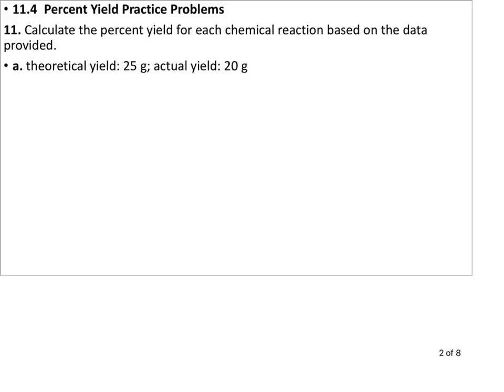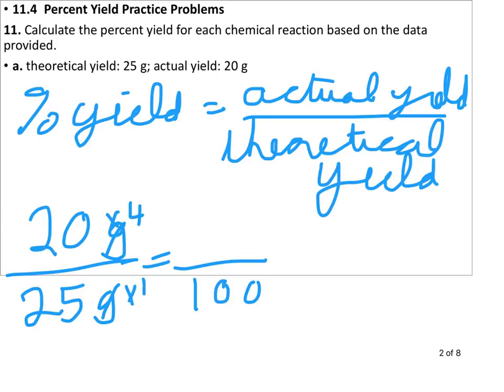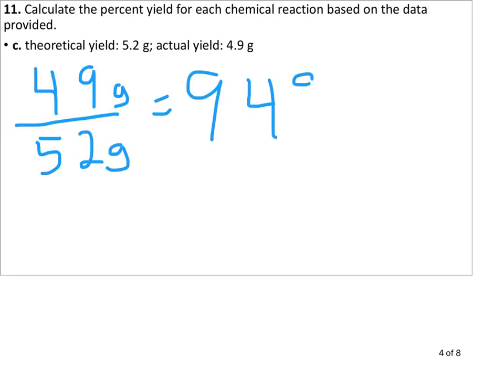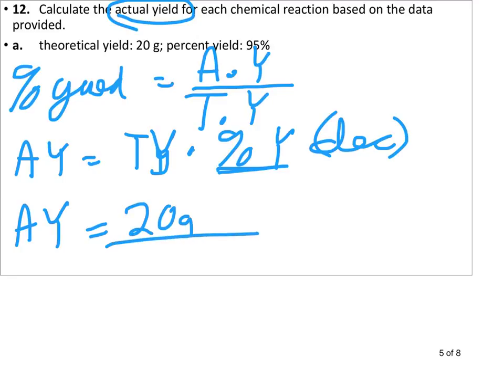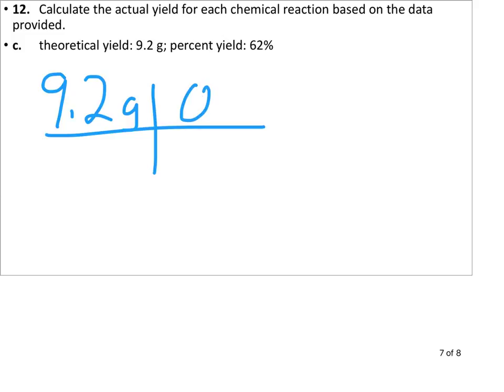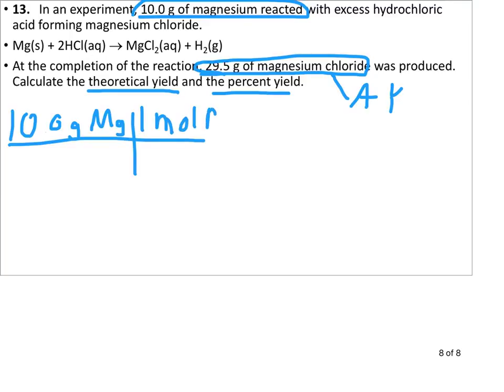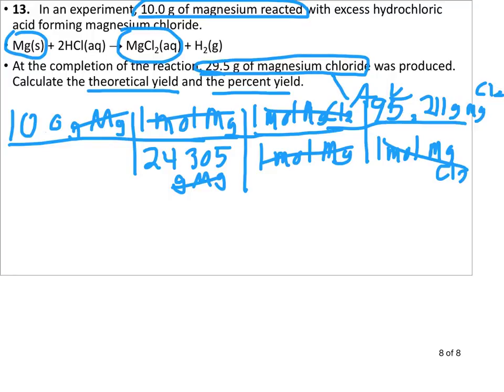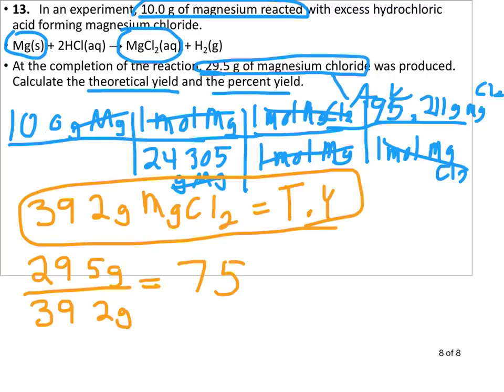Practice Problems 11.4